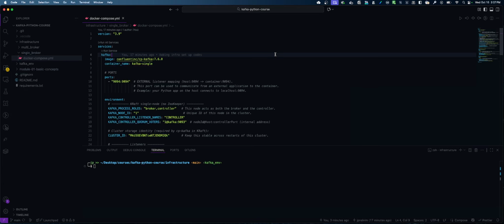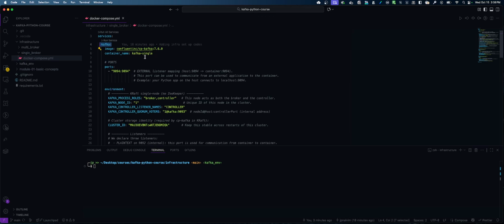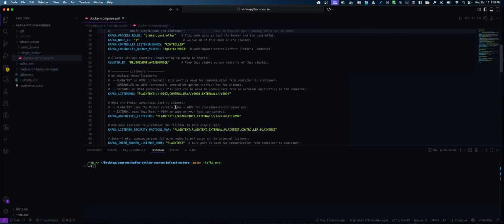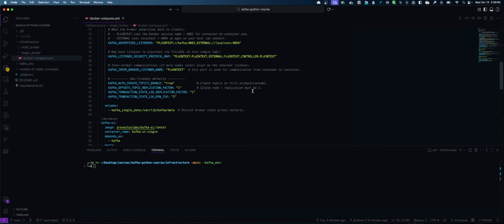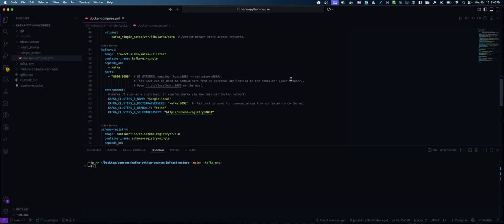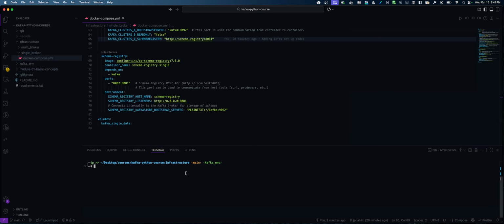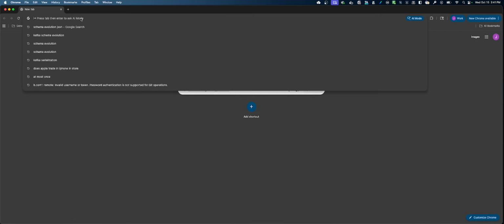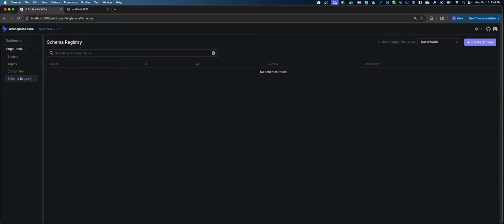Module 02: Kafka Architecture - Lesson 07 - Creating a single Broker Kafka Cluster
Let's spin up your first Kafka cluster. We'll start simple with a single broker setup, get it running, and make sure everything's working.